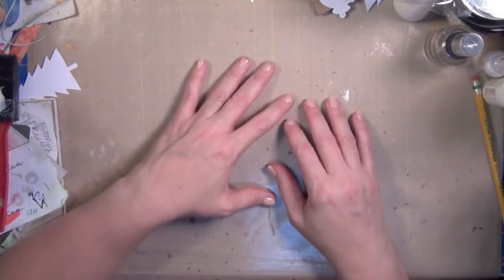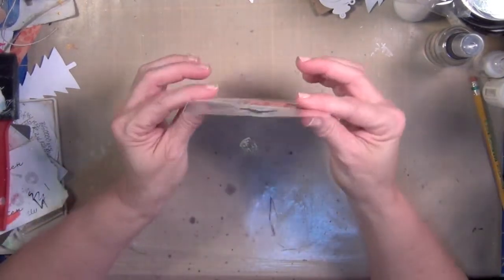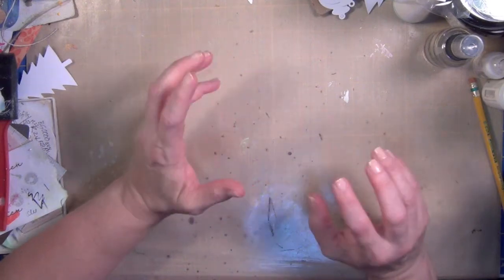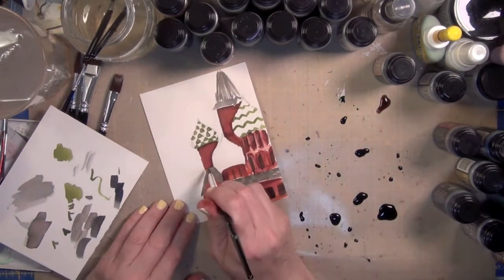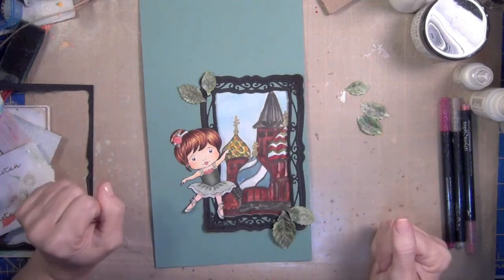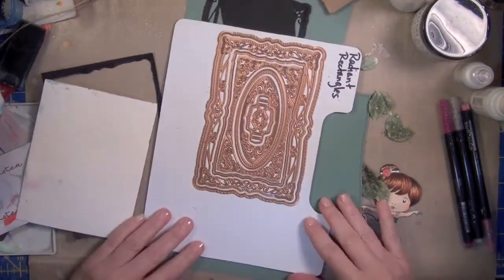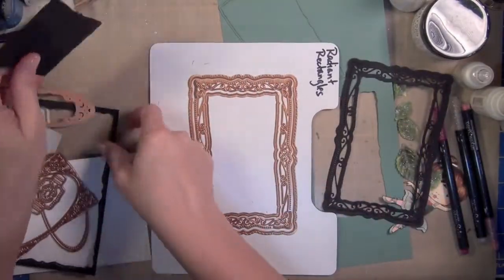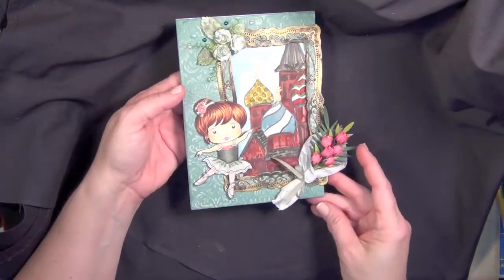Creative Play: Watercolor Background and Challenges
I use challenges to get my creative juices flowing. My friend Sybil has one going on over on her channel (JandSib80). Where oh where is traveling Marci?!?!? (Marci is one of the characters from La La Land Crafts stamps). I think I found her in...of all places. Moscow, Russia! Marci and my storyline inspired me to get out my Distress Stains and do a bit of watercoloring...total creative play. hope you will come play along!